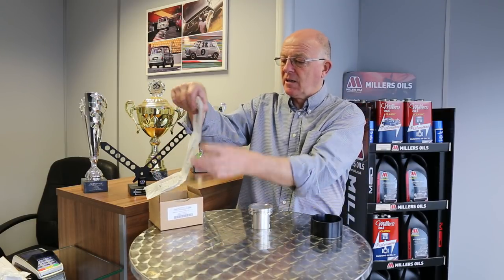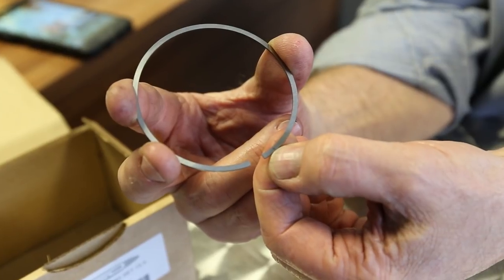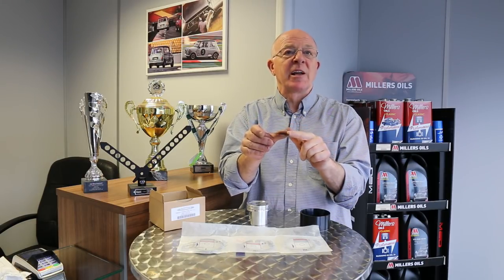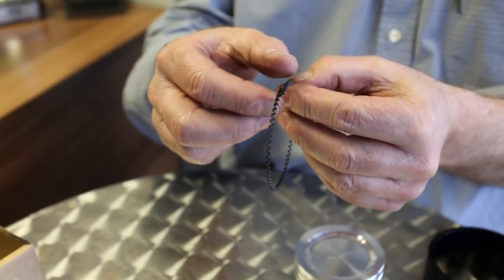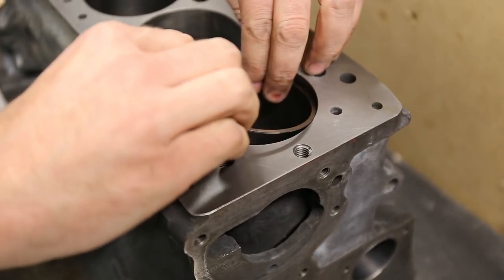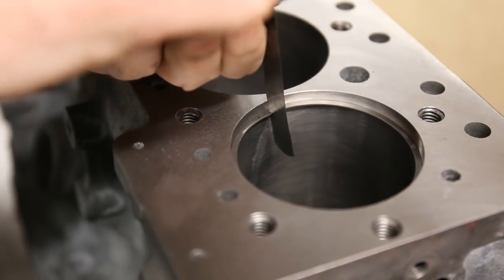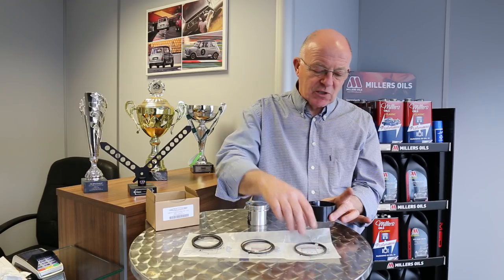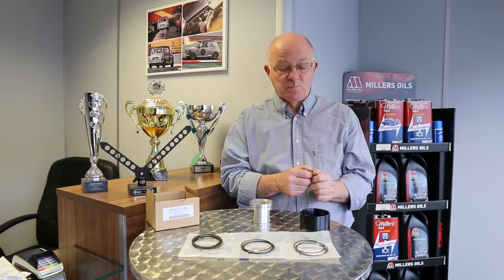Omega piston rings explained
A look at the MED/Omega pistons for the high performance A-Series engine, the purpose of the different types and when to change for new.

for more on our A-Series engine components.